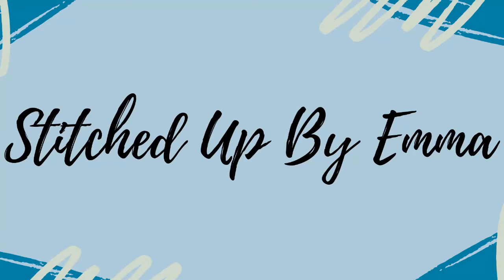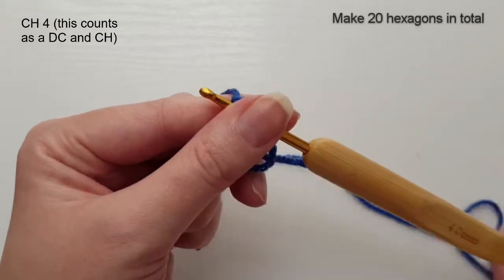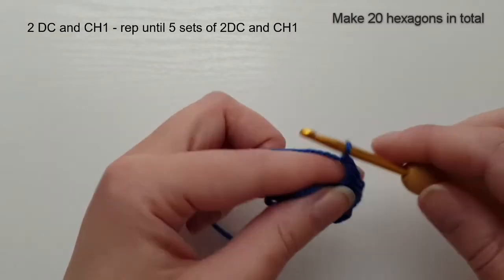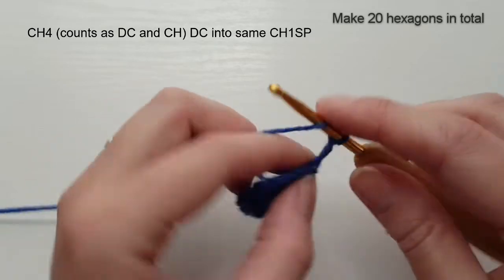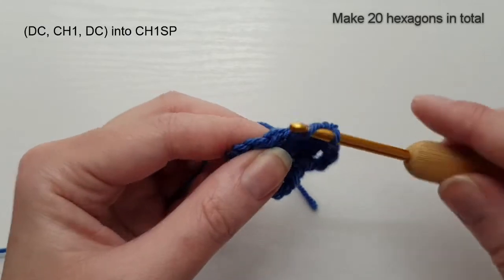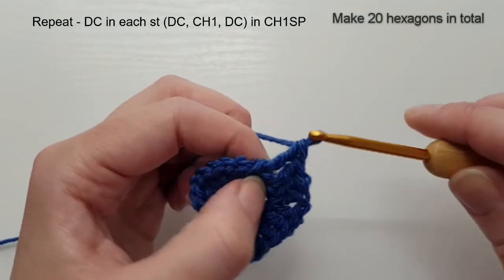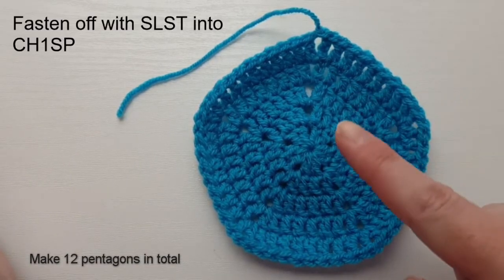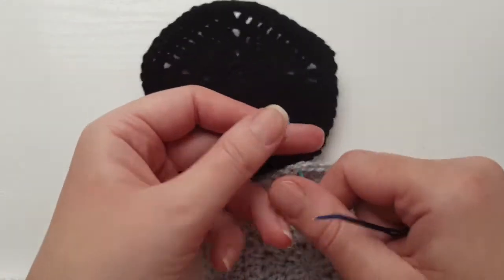Football (Soccer Ball) Crochet Pattern Tutorial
In this video, I show you how to create my football/soccer ball. This is the perfect project for using up scrap yarn and makes an indoor friendly toy for children of all ages.

I use US terminology in this video. A US double crochet is a UK treble crochet.

For this tutorial I have used Stylecraft Special DK yarn and a 4mm crochet hook.

or Etsy

Pattern: Football (Soccer Ball) Crochet Pattern by Stitched Up By Emma
Hook: Laura @little_crochet_hooks on Instagram